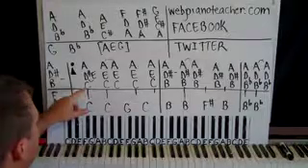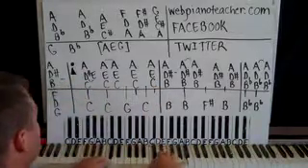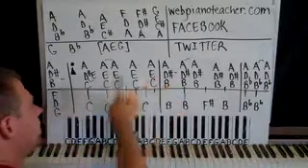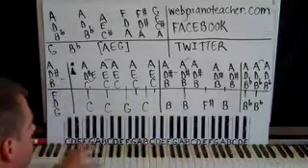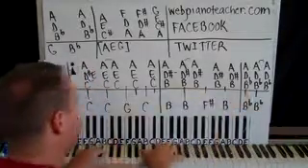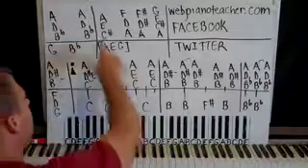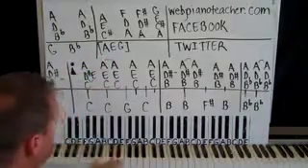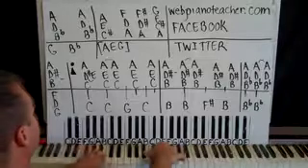Green Eyes Piano Lesson part 1 Erykah Badu